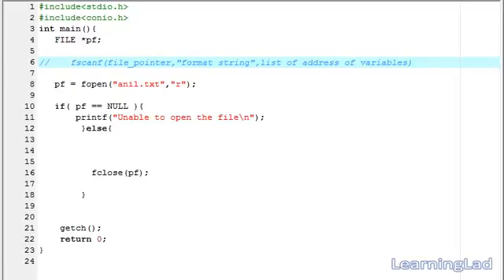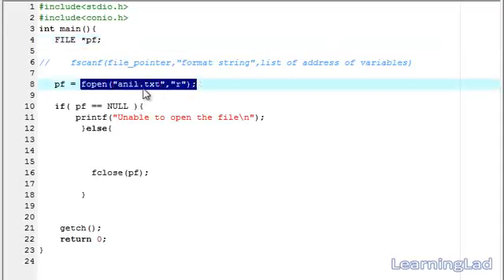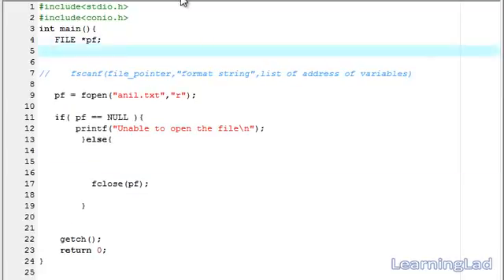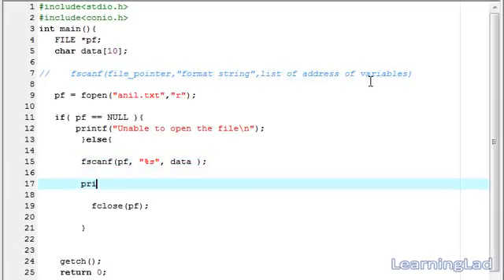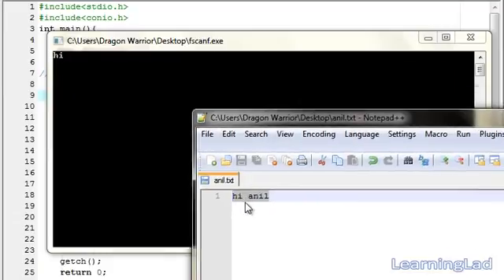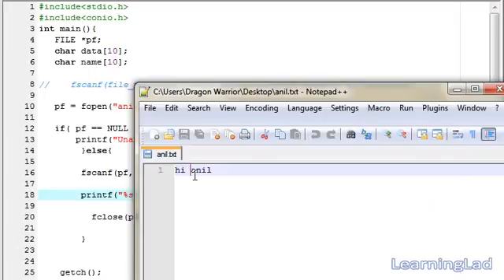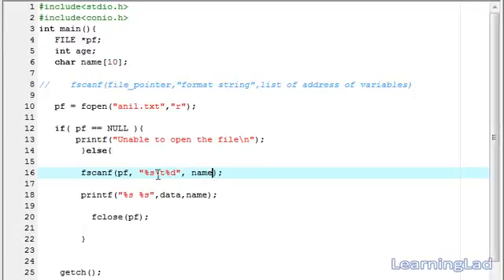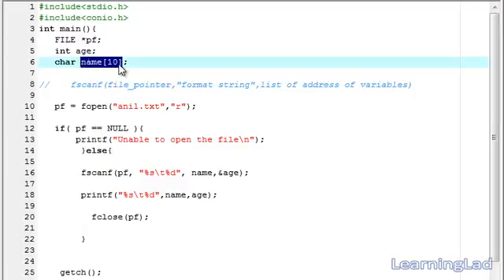044 44 fscanf Function in C Programming Language Video Tutorial